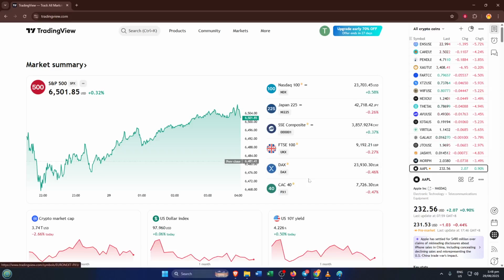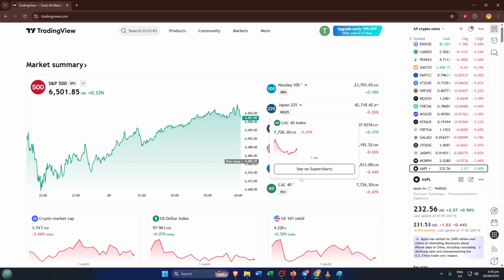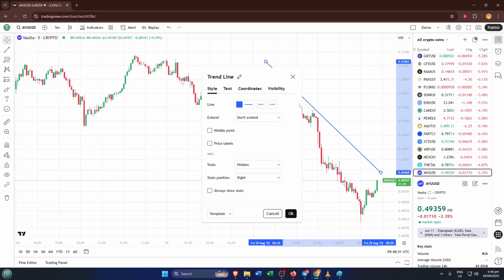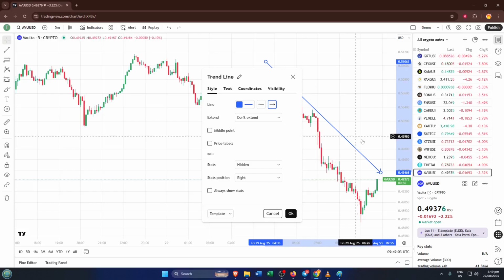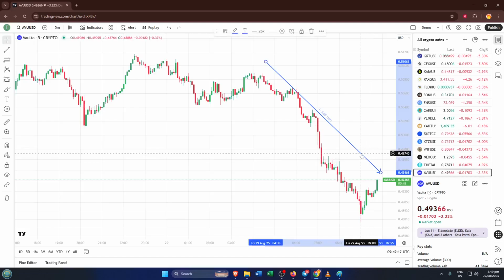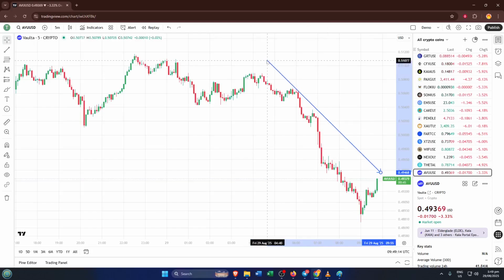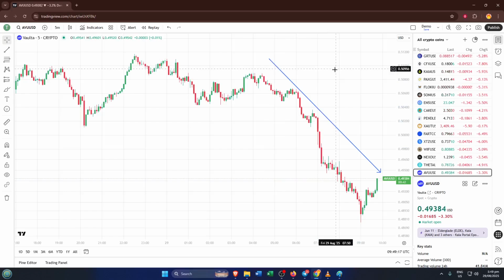How To Draw An Arrow On Tradingview (Easiest Way) (2026 Guide)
Learn how to draw an arrow on TradingView step-by-step in this concise tutorial! Whether you're analyzing market trends or highlighting specific chart points, mastering the arrow drawing tool can boost your technical analysis. In this video, we cover everything from accessing the Drawing Toolbar to customizing your arrow with color, thickness, and style settings.

Timestamps:
0:00 Intro
0:32 Opening TradingView and Accessing the Drawing Toolbar
1:15 Selecting the Arrow Tool
2:05 Drawing and Placing Arrows on the Chart
3:10 Customizing Arrow Properties (color, size, style)
4:25 Tips for Effective Chart Annotation
5:00 Saving and Managing Your Drawings

This guide is perfect for beginners and experienced traders using TradingView Web on desktop or laptop platforms. Boost the clarity of your charting and never miss a key market move again.